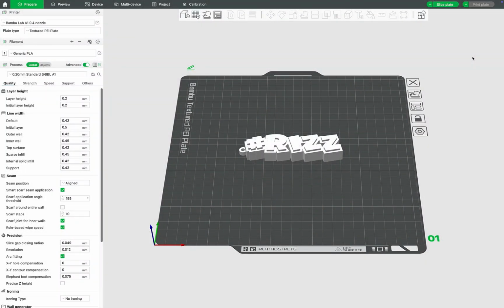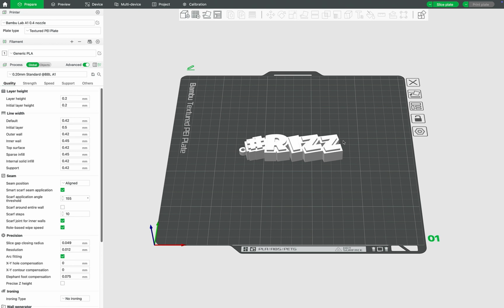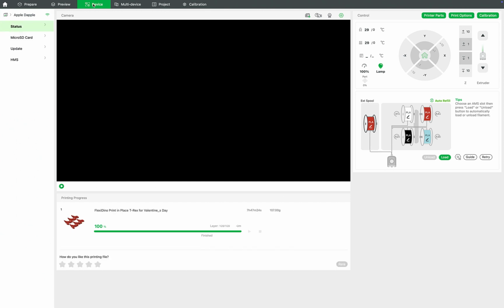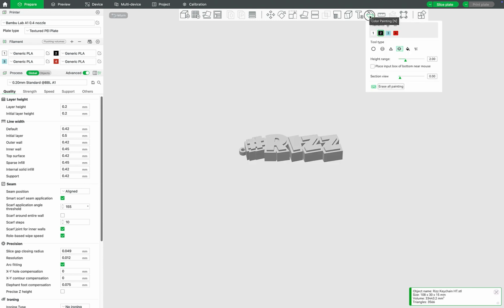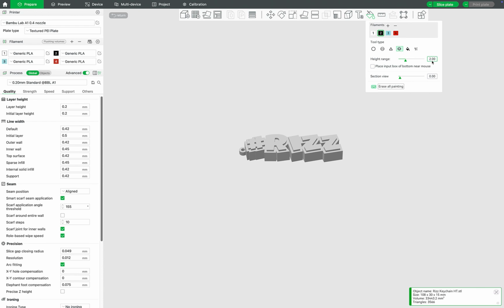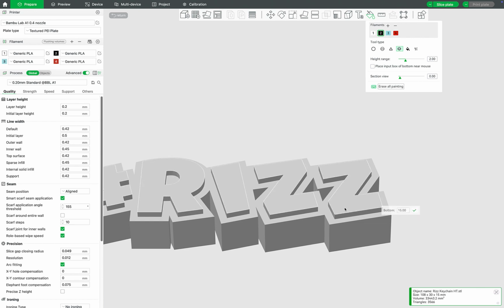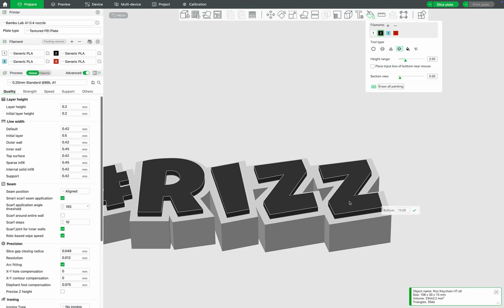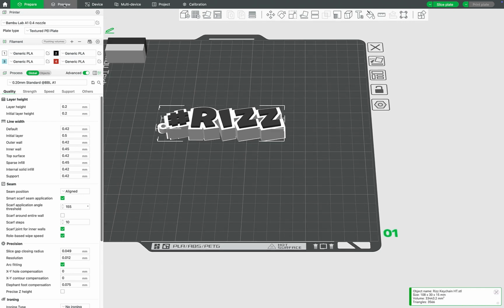Painting An STL In Bambu Studio For Multi Colored Prints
Learn how to easily customize your 3D models in this quick tutorial! In this video, we’ll show you how to use the Paint Tool in Bambu Studio to paint a layer in your STL file.

- How to access and activate the Paint Tool.
- Techniques for painting individual layers in STL files.

Timestamps:
00:00 Intro
00:27 Sync AMS colors
00:57 Paint Tool
01:26 Layer Paint Tool Settings
01:45 Aligning the Paint Tool

-Also checkout our shop.wolftrax.life for our other offerings